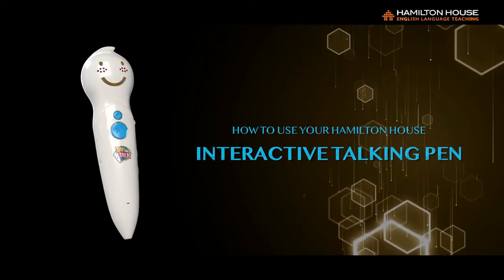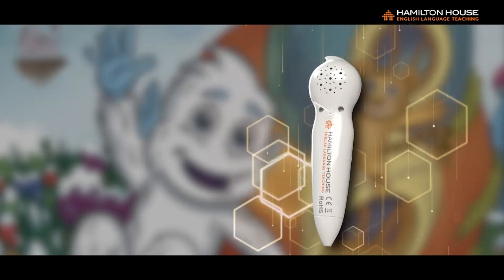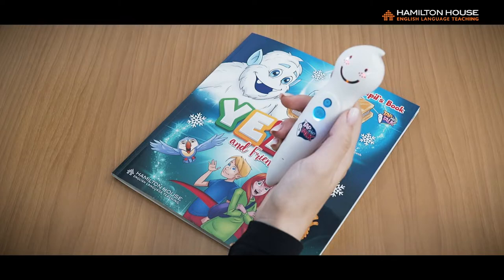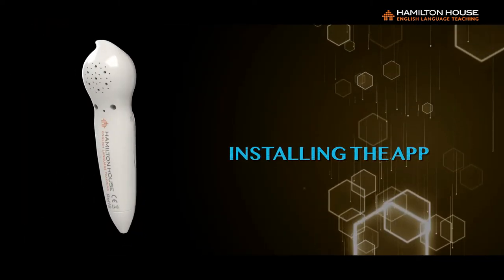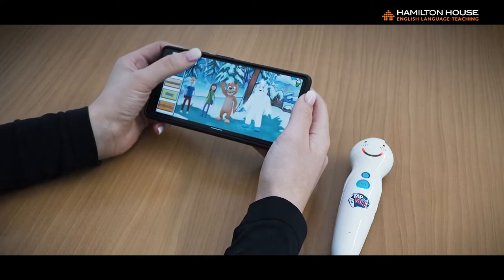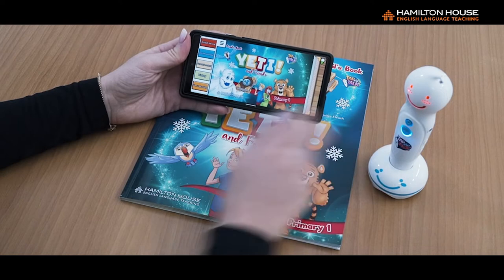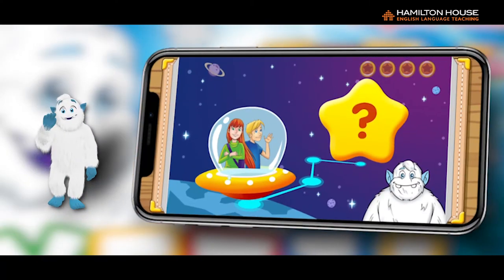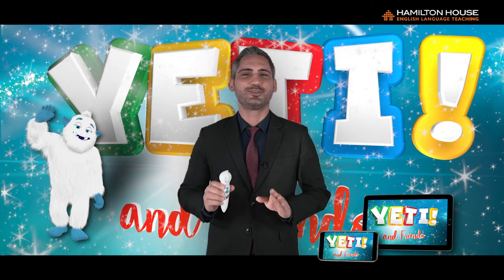How to Use Your Hamilton House Interactive Talking Pen (Instruction Manual)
A step-by-step guide on how to use your Hamilton House Interactive Talking Pen.

00:00-00:11 - Introduction
00:12-01:47 - Product Overview
01:48-04:38 - How to Use the Talking Pen
04:39-05:07 - Installing the App (Android)
05:08-05:36 - Installing the App (iOS)
05:37-06:30 - Connecting to Bluetooth
06:31-08:34 - App Main Menu
08:35-10:38 - Operation
10:39-11:18 - Precautions
11:19-11:57 - Outro